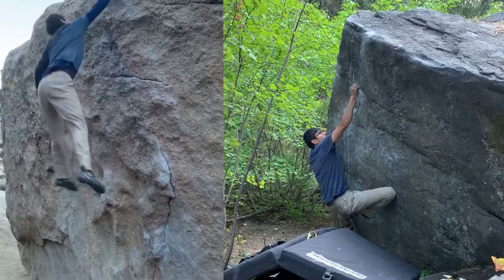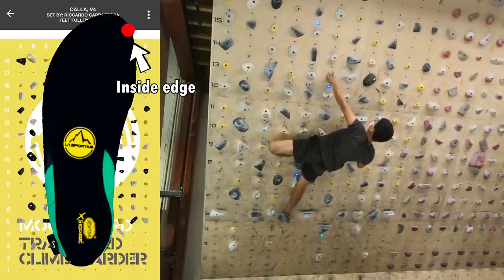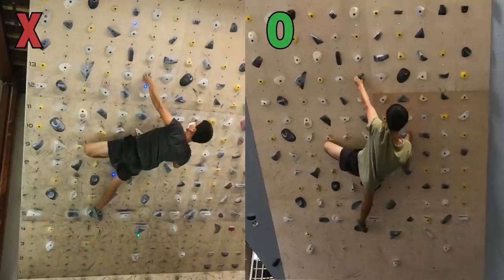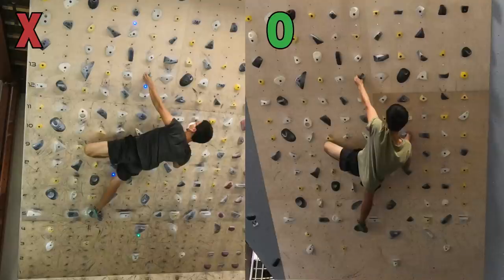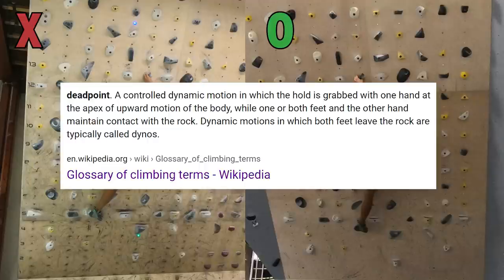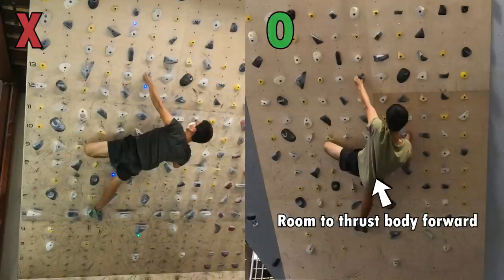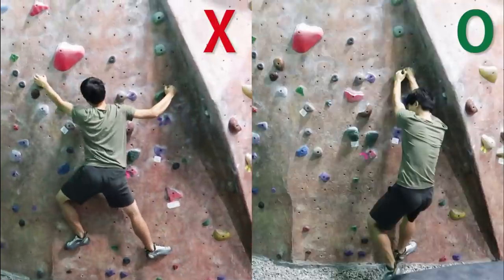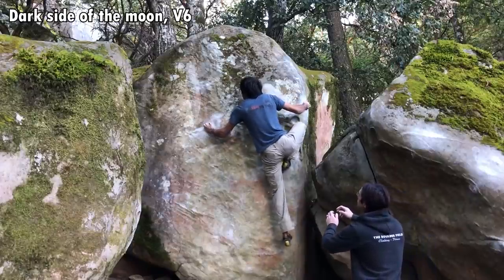Counter-intuitive Tips for Overhang Climbs! Ft. Max Takano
Check out the video to learn counter-intuitive tips for overhang climbs!